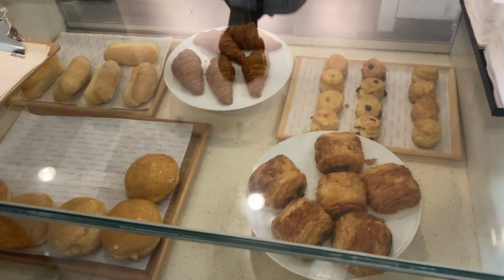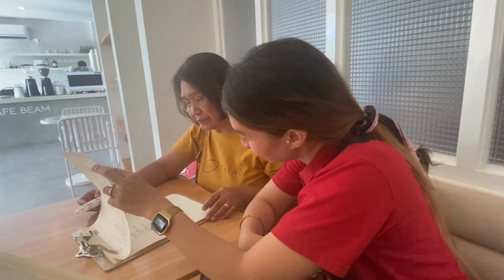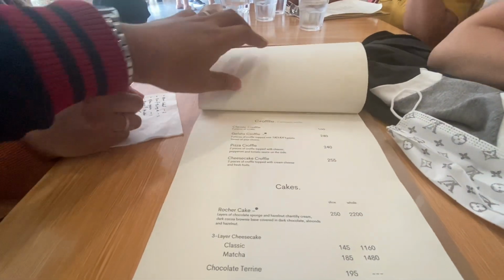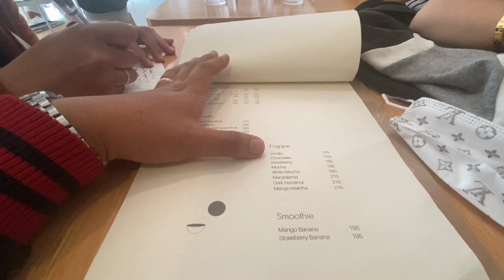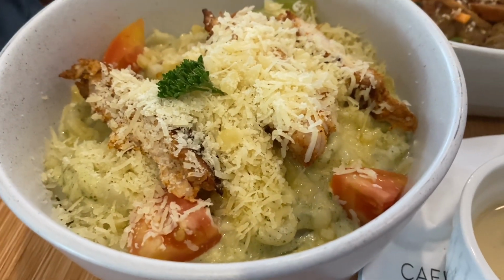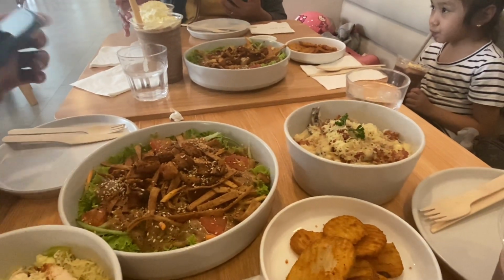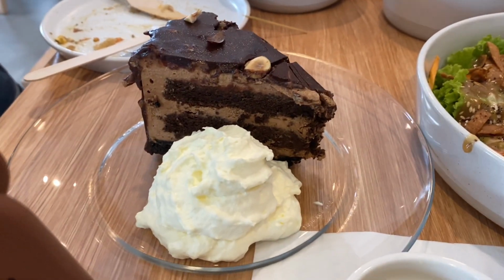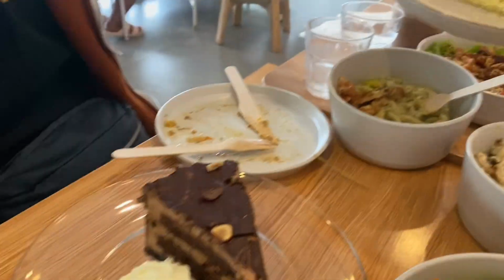TIKIM SA CAFE BEAM | Wing Cielo